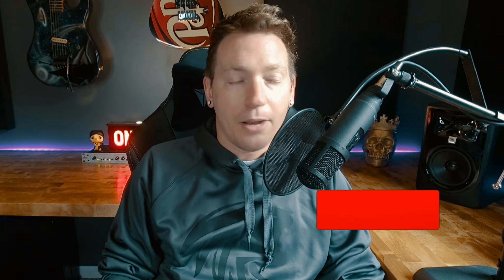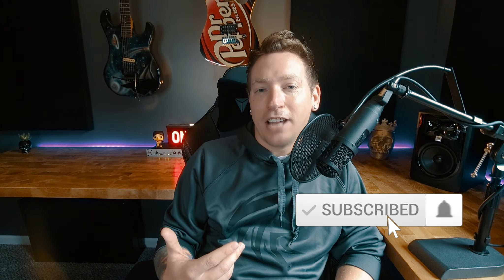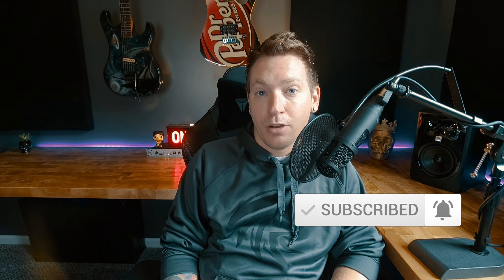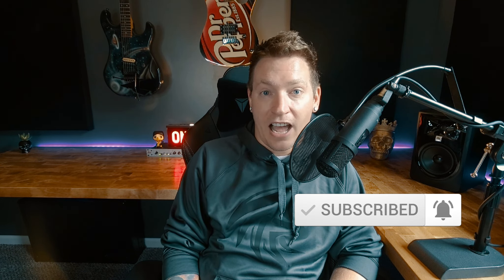Best Computer For Home Recording? | Home Studio Catalyst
This week on Home Studio Catalyst, we focus on the mother brain of your home recording setup: Your computer. How much RAM do you need? Is a Mac or a PC better? How much money should you spend?

Here's the laptop I'm currently using